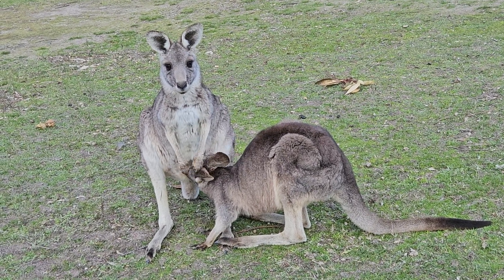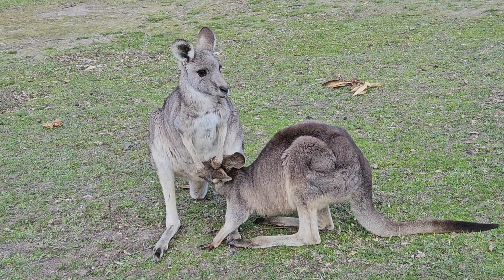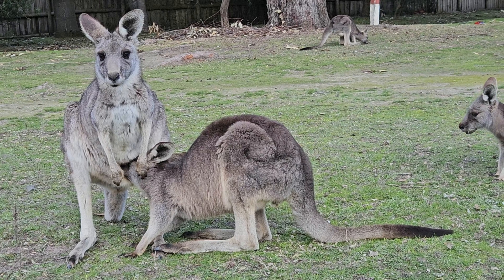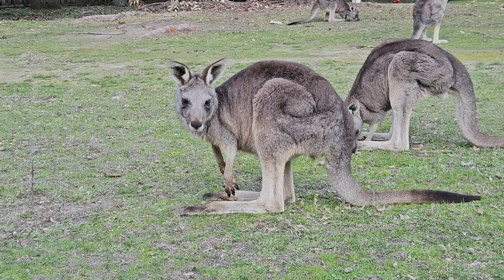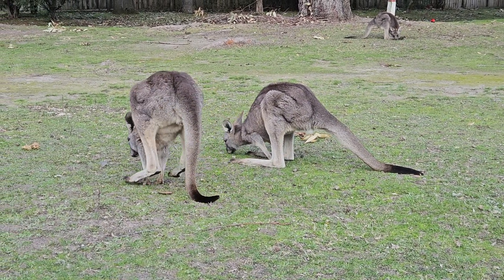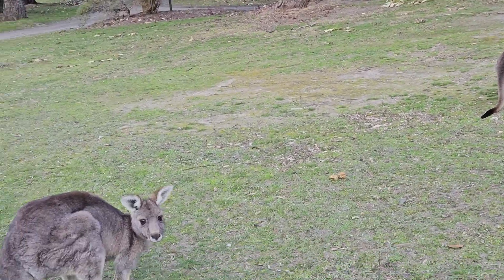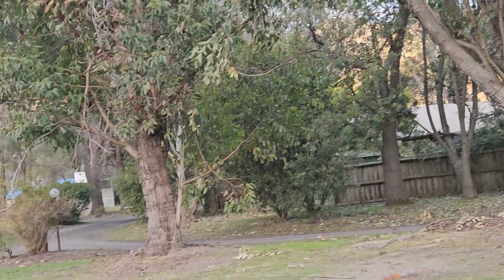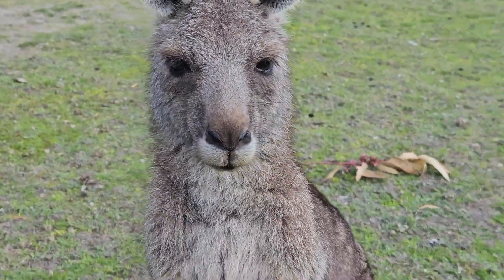Kangaroo baby itching her body